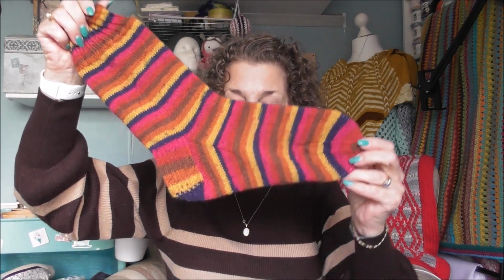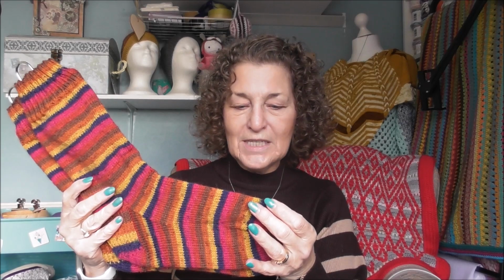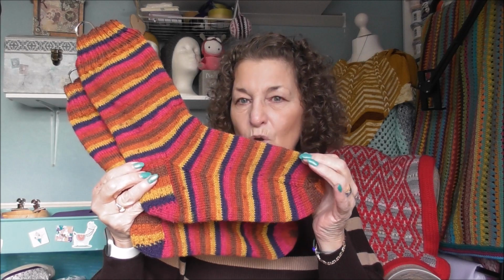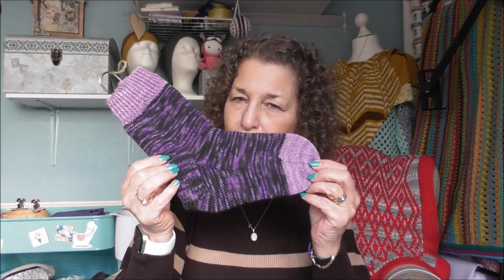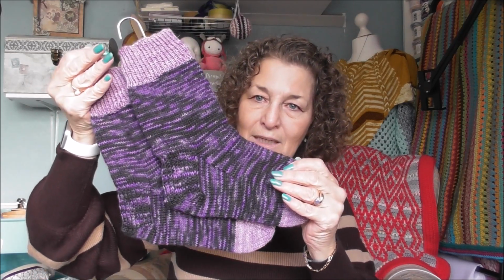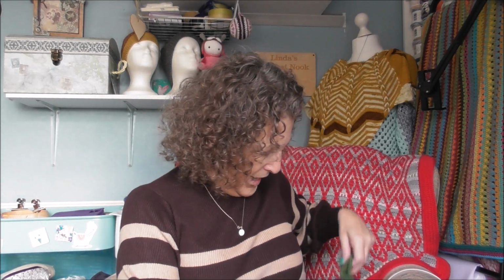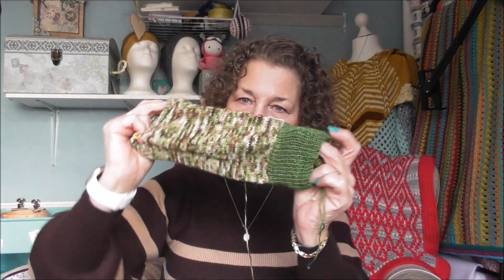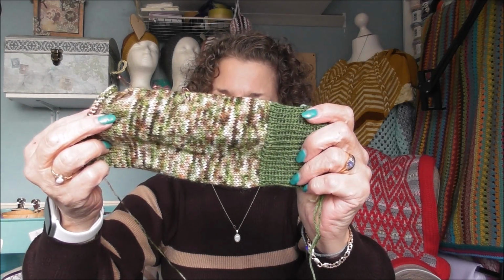sockittomechallenge2022 November Roundup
Sharing with you today my socks for November as well as these wonderful content creators too!

@YarnArm Sheelagh
@Bonnie Got Knits and More